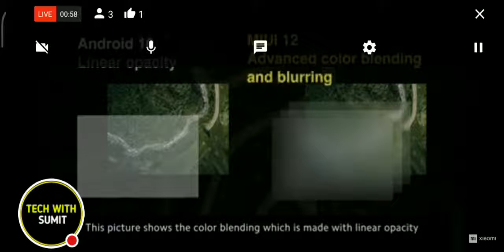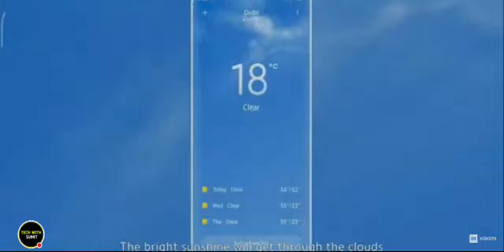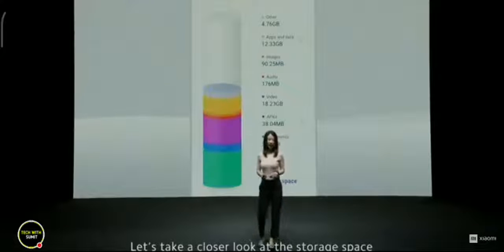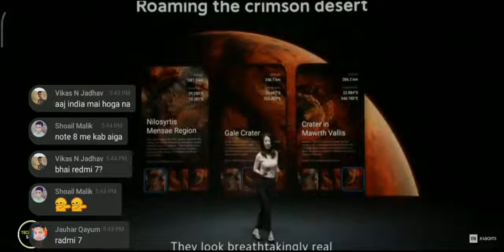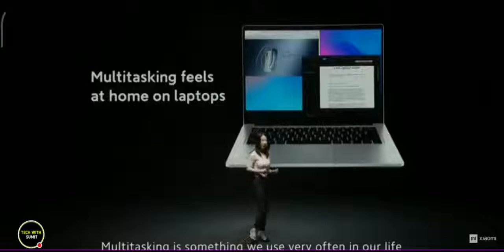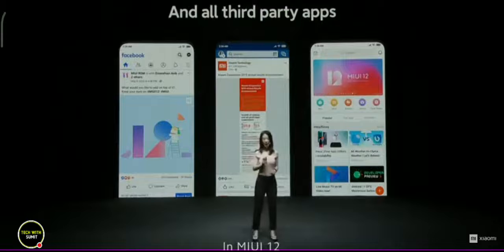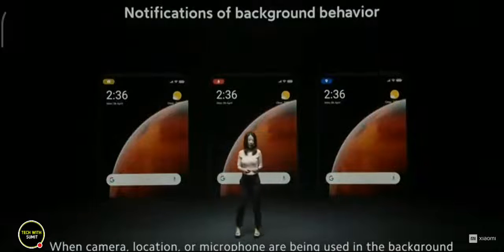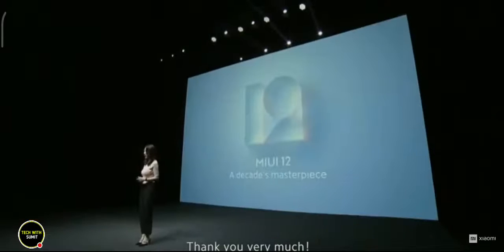MIUI 12 Global Live Launch Device List for miui 12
About Us:
Tech with sumit is a YouTube channel .where you can see about your Device update related to xiaomi ( MIUI ) anf you can also see video about upcoming device